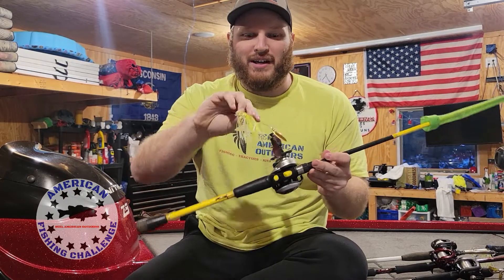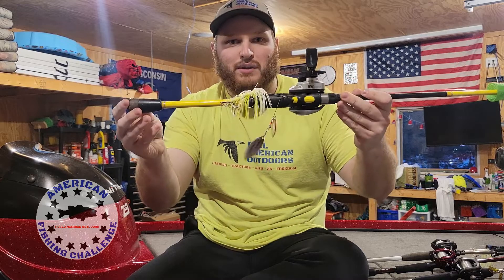TOP 5 Bass Fishing Lures (SPRING TIME)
What is up America?!? Tony is going over his top 5 bass fishing lures for spring time action!

Also! Check us out along with the American Fishing Challenge below!